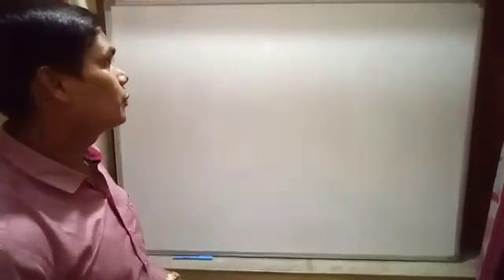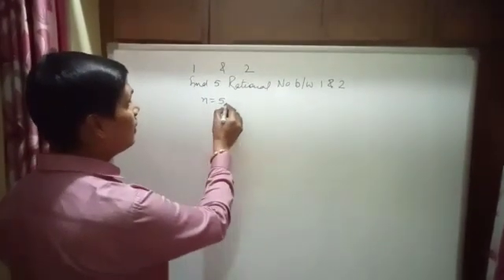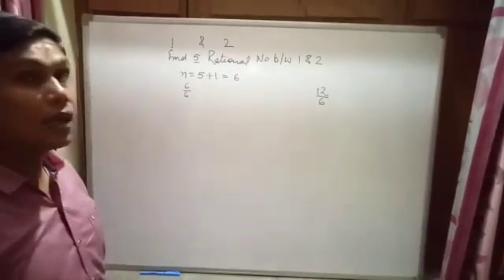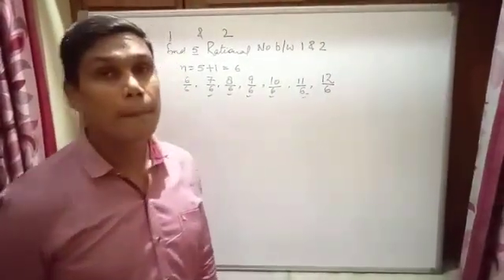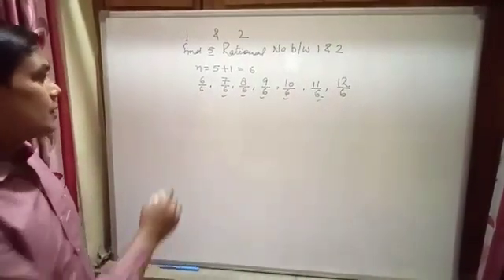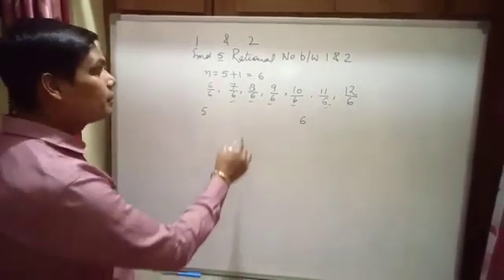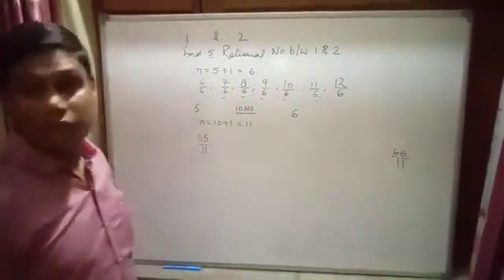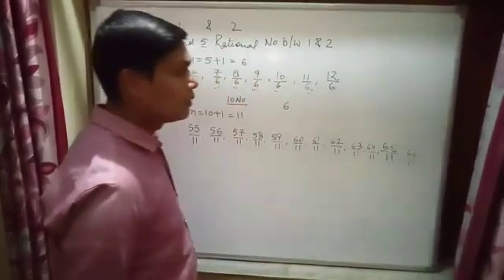Number system(3)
Dr. Lalit Gupta